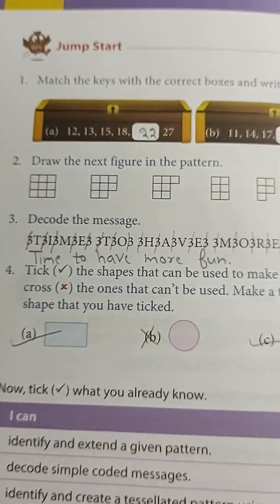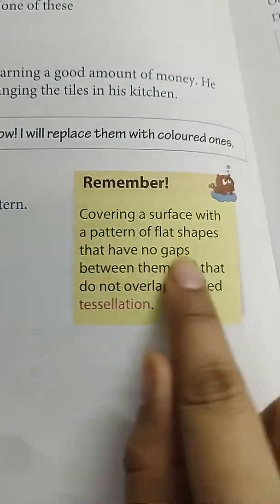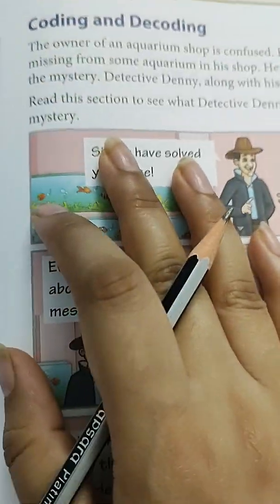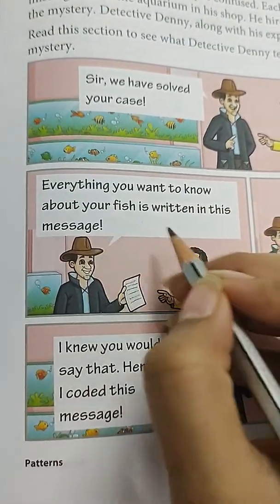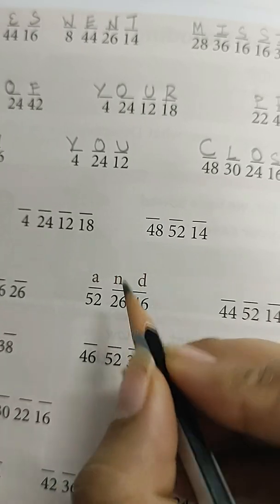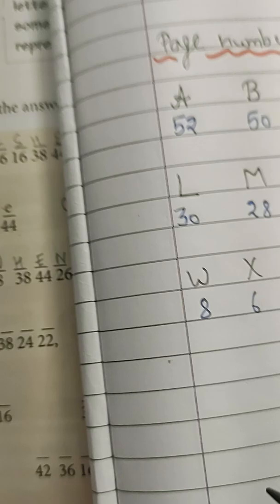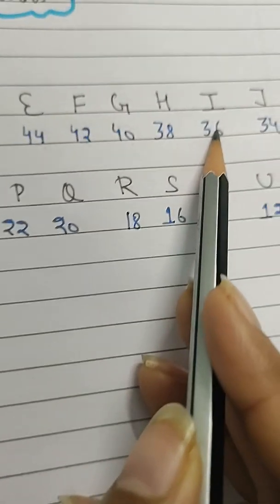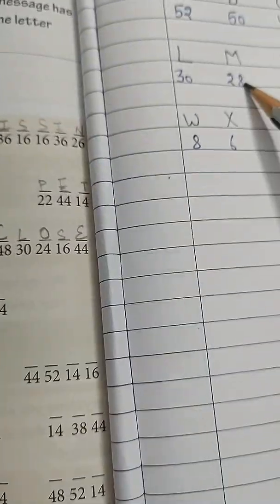Chapter -12, Jump start and page number -90, class IV